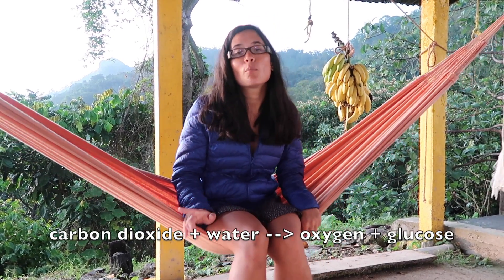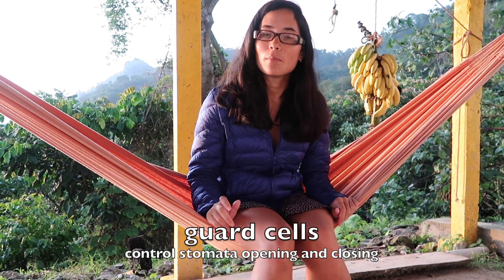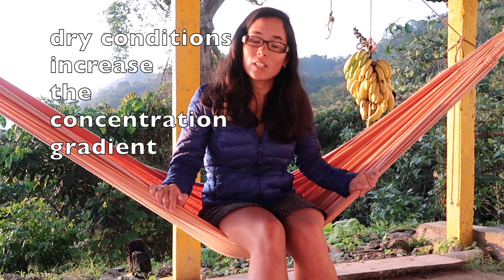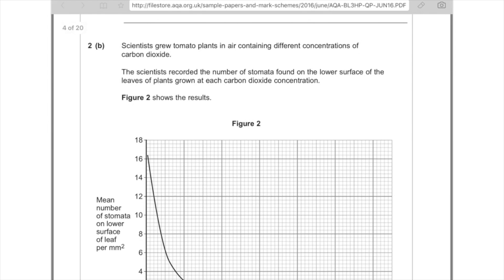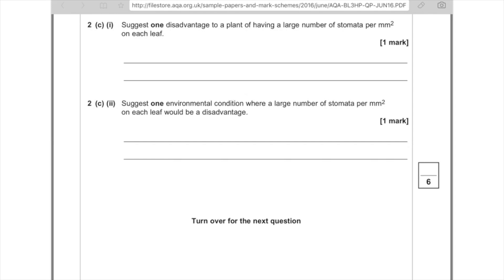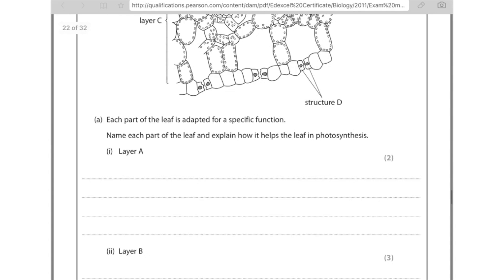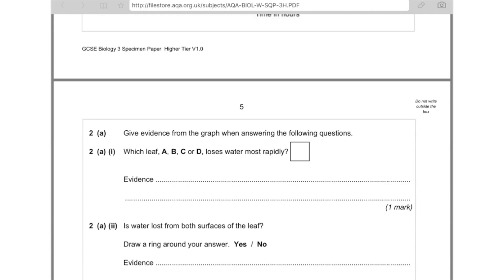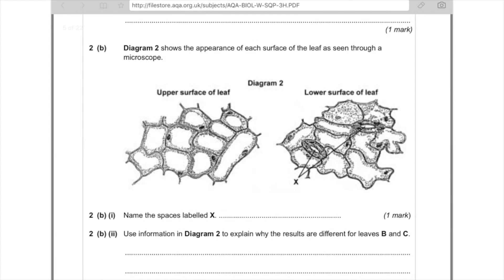Transpiration and Leaf Structure - GCSE Biology Revision - SCIENCE WITH HAZEL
In this GCSE Biology revision video, Hazel takes you through the structure of the lead including the names and functions of all the different layers. These include the waxy cuticle, upper epidermis, palisade mesophyll, spongey mesophyll, lower epidermis, stomata, and guard cells. She then goes onto to explain the factors which affect the rate of transpiration including wind, humidity, temperature and light intensity.